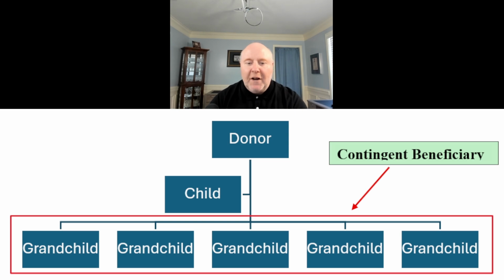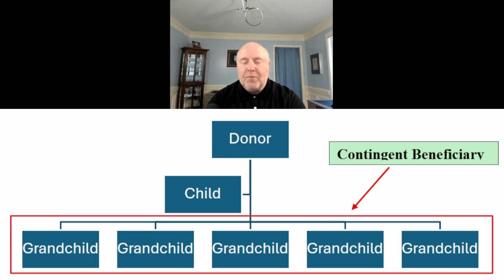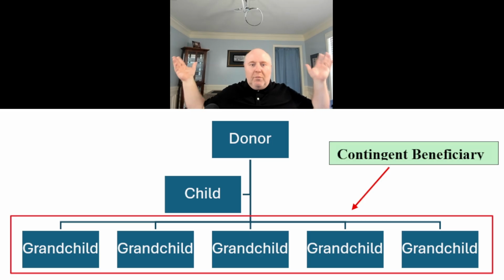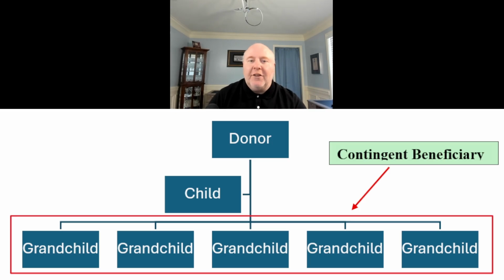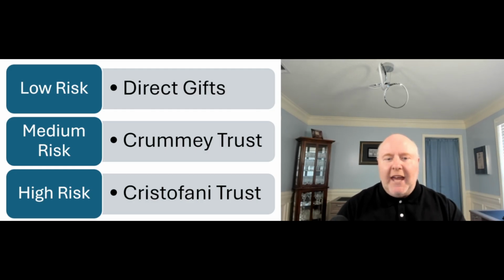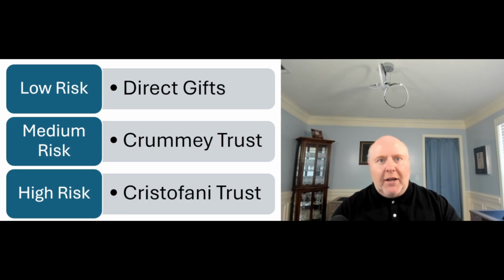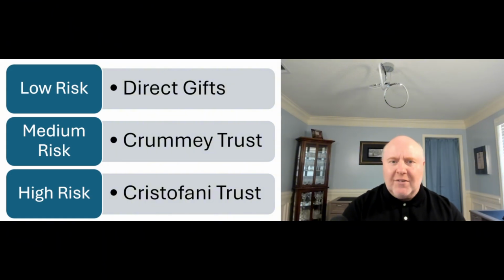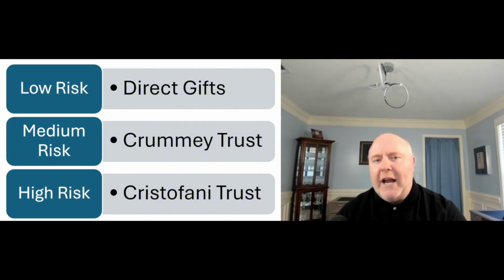Cristofani Trust Explained: How Trust Gifts Qualify for the Annual Exclusion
A Cristofani trust is an estate planning strategy used to qualify trust gifts for the annual gift tax exclusion by granting withdrawal rights to multiple beneficiaries. In this video, I explain how Cristofani trusts work, how they differ from traditional Crummey trusts, and why they are used to expand annual exclusion gifting.

You will learn how present interest requirements apply to Cristofani trusts, why withdrawal rights matter, and how contingent and remainder beneficiaries can still qualify for the annual exclusion. I also explain common misconceptions, IRS scrutiny concerns, and why Cristofani trusts require careful drafting to avoid disallowance.

This video fits into a step by step trust planning series covering the annual exclusion, unified credit, Crummey trusts, and advanced gifting strategies. It is designed to explain structure and mechanics, not provide individualized legal advice.

Chapters

00:00 Introduction
01:10 Trust Process
06:18 Risk Management

Have Questions?